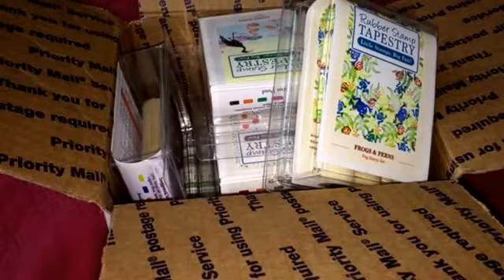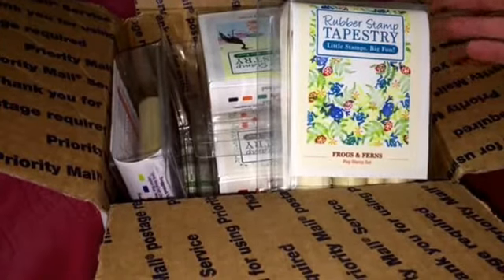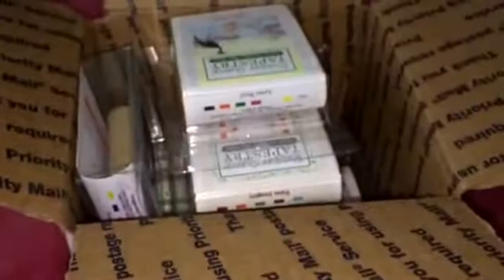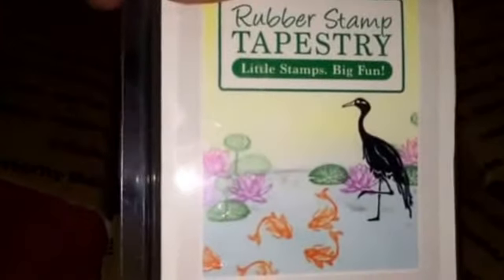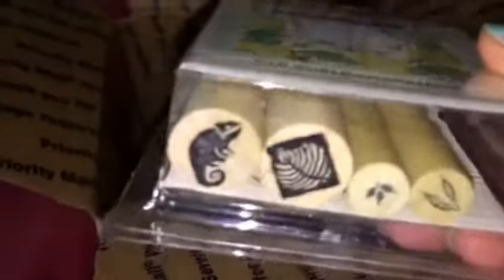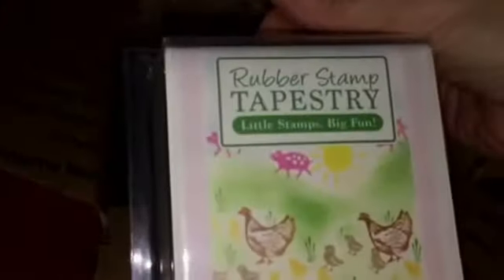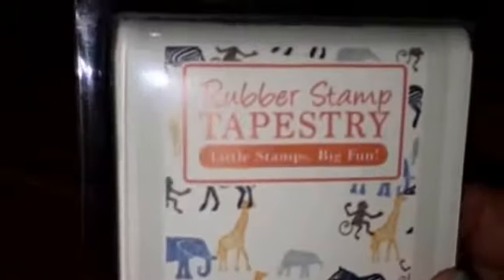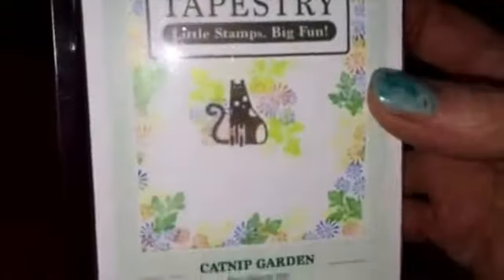Peg stamp haul.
Rubber stamp tapestry